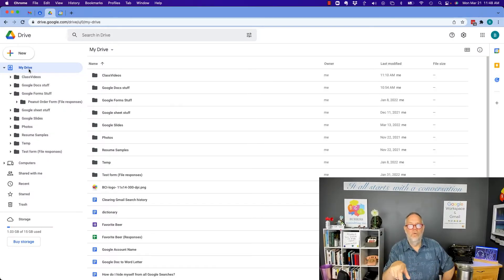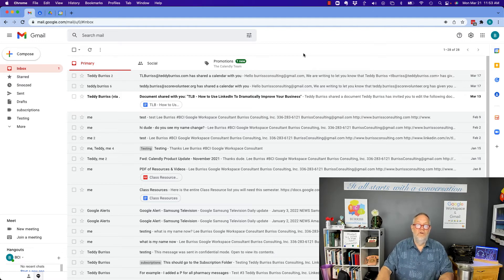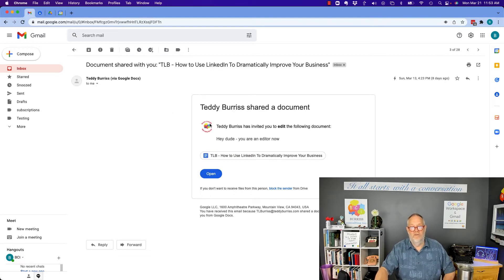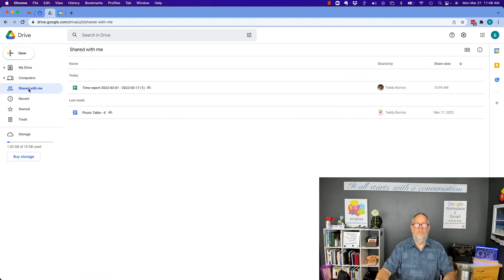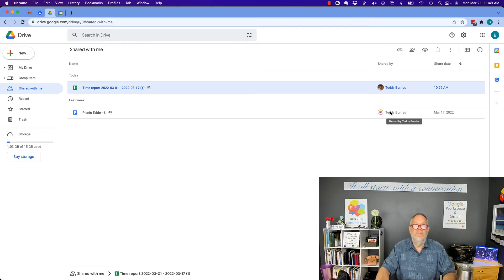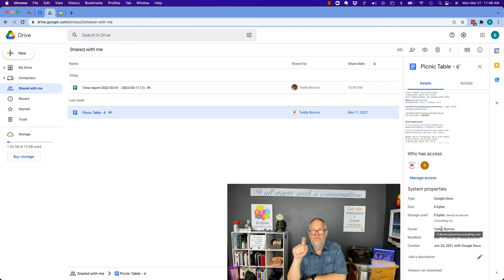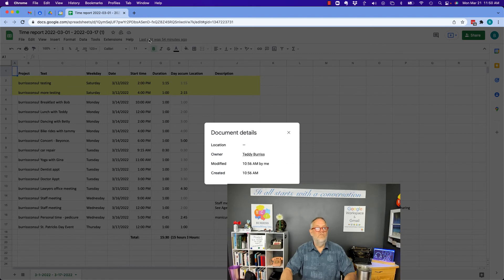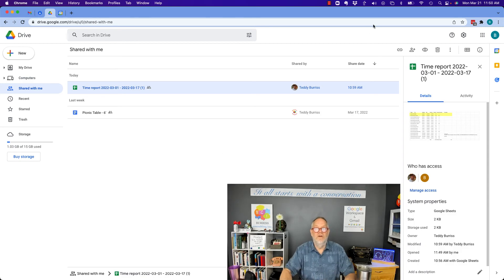How can I see who shared a Google Docs file with me in Google Drive?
You can see who shared a file with you in Google Drive from three different locations.